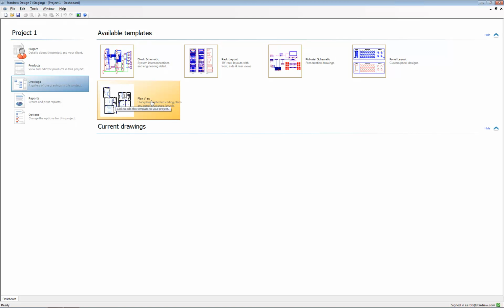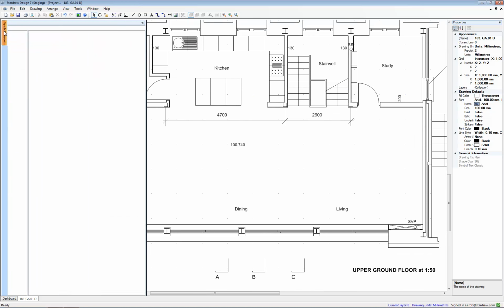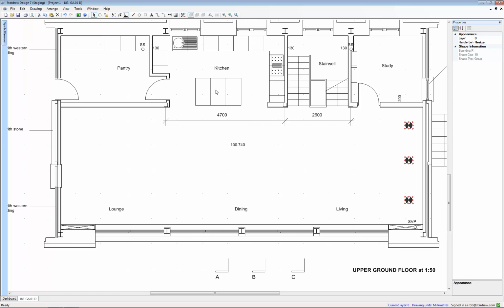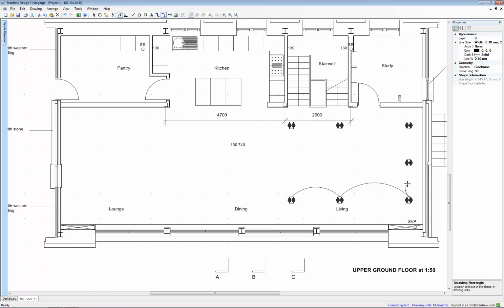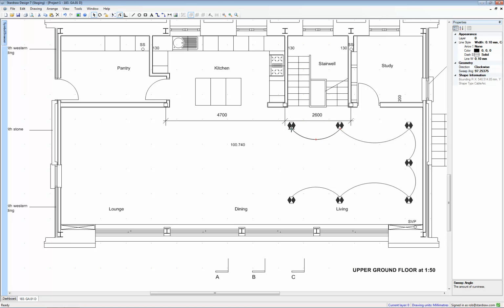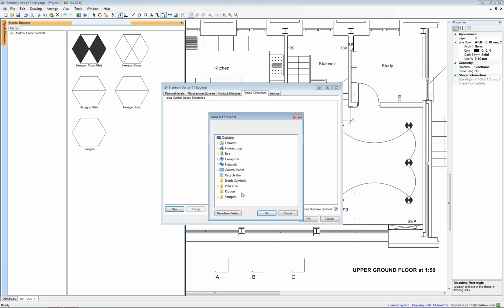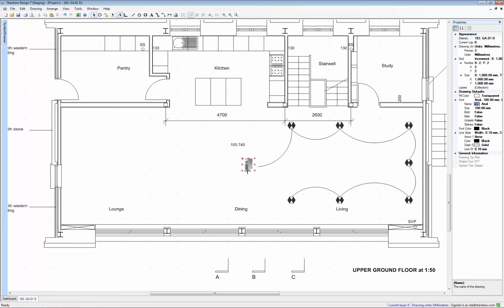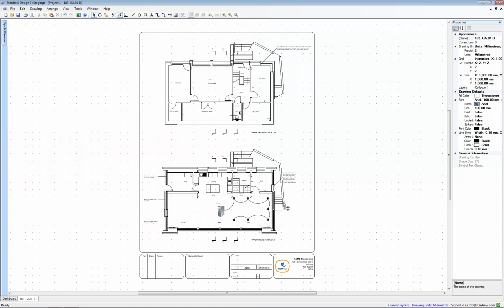Introduction to Plan View Module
Overview of Stardraw Design 7's Plan View module, including importing a DWG floorplan, selection and positioning of symbols using the Symbol Browser, use of the Cable Arc tool, defining your own custom Symbol Browser folders, supported symbol filetypes.